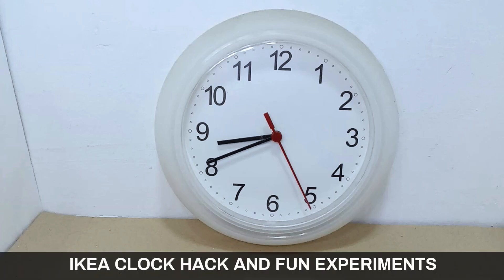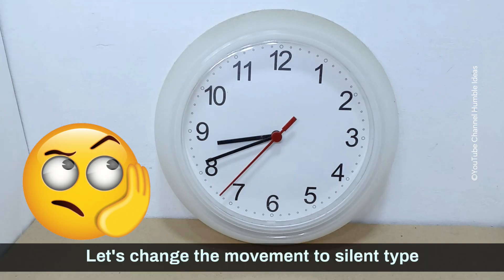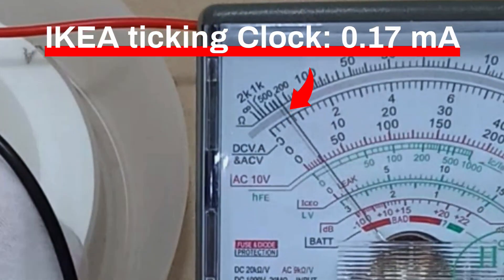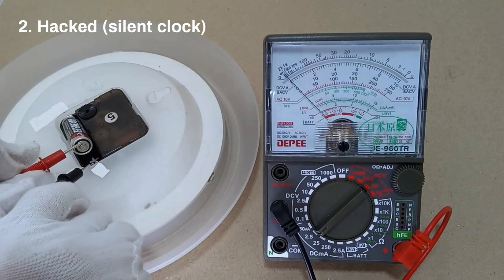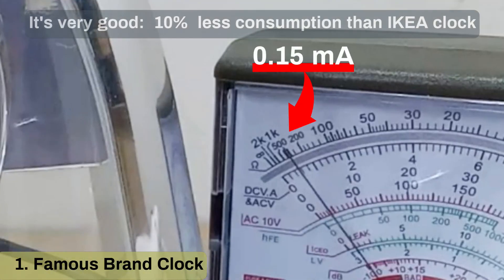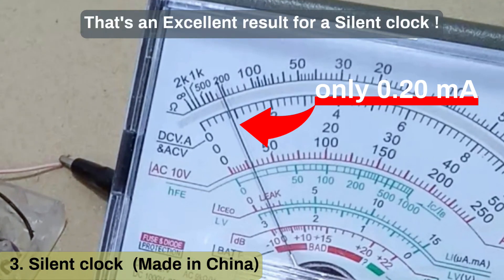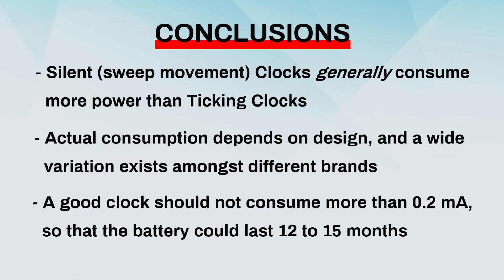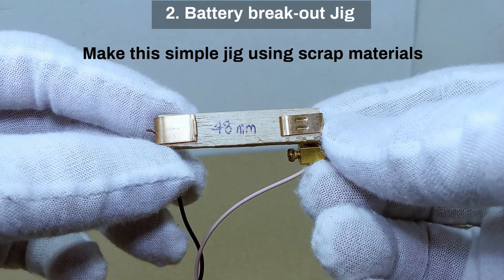IKEA Clock Hack and Fun Experiments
Ikea Clock Hack and Fun Experiments.  Ikea RUSCH clock is noisy, do something about it, don't miss.  Also some great experiments to check your clocks around the house.